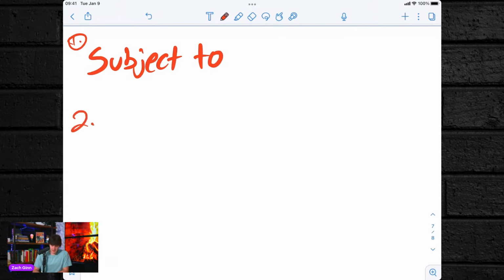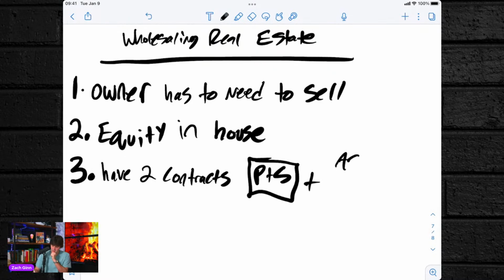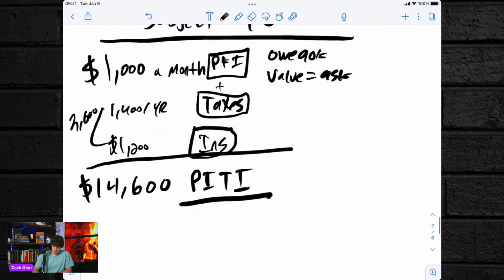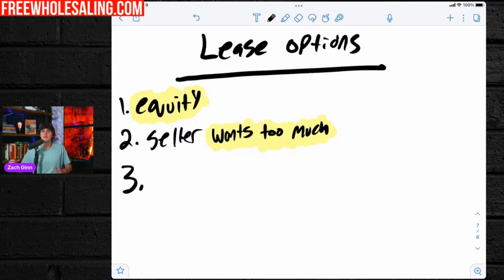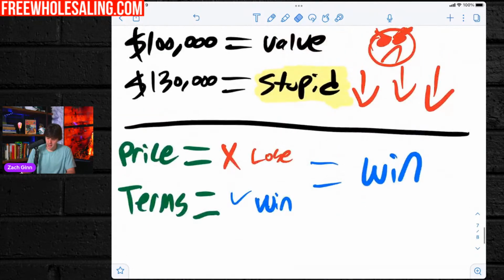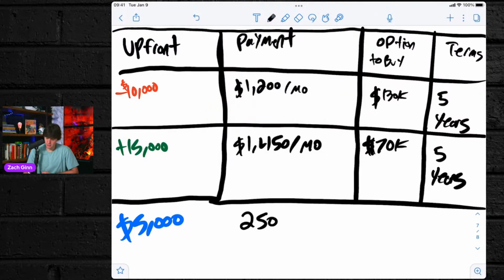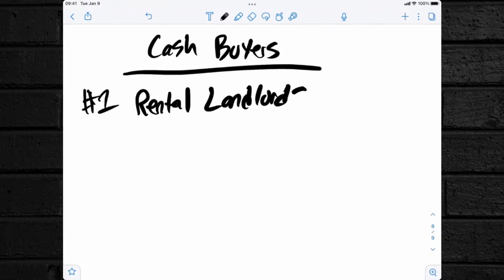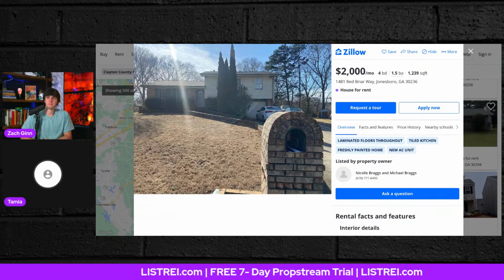How to Turn Your Dead Wholesaling Leads into Huge Real Estate Deals! -Subject To & Creative Finance!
Are you tired of throwing away leads that you thought were dead in the water? In this video, we'll show you how to turn those "dead" leads into huge real estate deals using creative wholesaling strategies like Subject To deals.

By understanding the art of subject to deals, you can maximize your profits and minimize your losses. We'll take you through a step-by-step process on how to turn those dead leads into opportunities that can turn into huge real estate deals.

You'll learn valuable tips and tricks for spotting potential deals in unlikely places, creative financing techniques, and how to turn properties that no one else wants into profitable investments.

With our expert guidance and easy-to-follow instructions, you'll be able to create your own deals and generate profits like never before. So why wait? Start watching now and transform your real estate business by turning dead leads into huge opportunities!

📚FREE RESOURCES!📚

Flip with Rick is a Real Estate Education Company Founded by Rick & Zach Ginn. Zach Ginn is 22 years old and runs a real estate investing operation in Port Saint Lucie, Florida. Together they run the largest real estate wholesaling and investing operation on the Treasure Coast.

God Bless